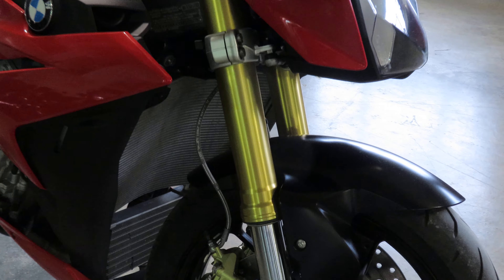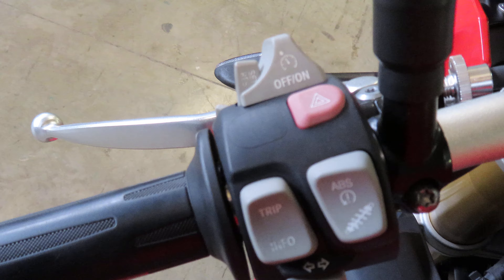2016 BMW S1000R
2016 BMW S1000R.  Certified.  Free delivery within a six hour drive of our store in Baton Rouge, LA.  Free 30 day warranty.  Money back guarantee.  Full financing available and trades welcome!